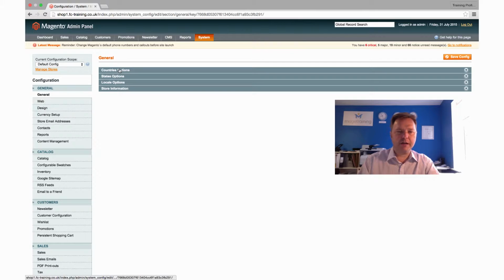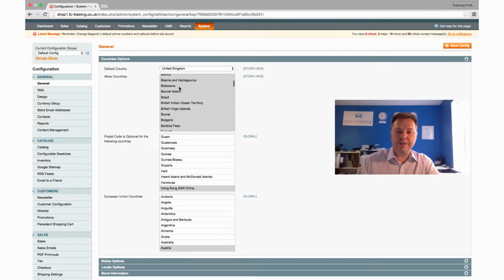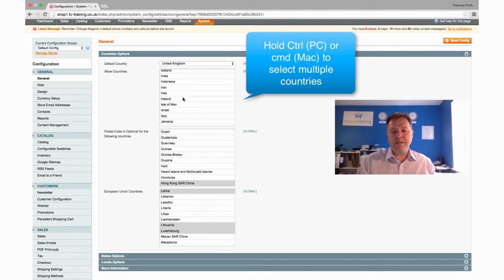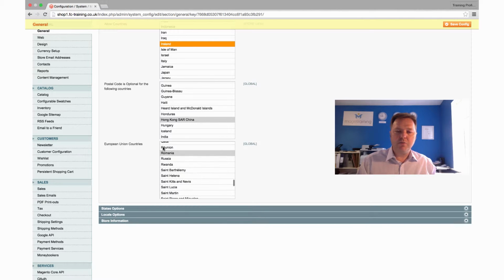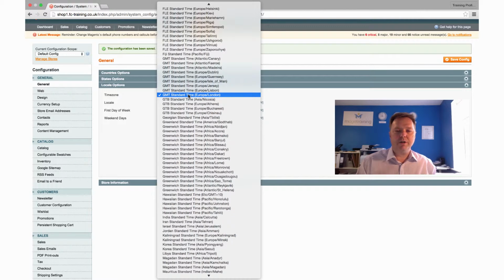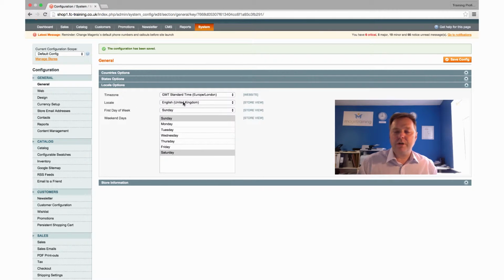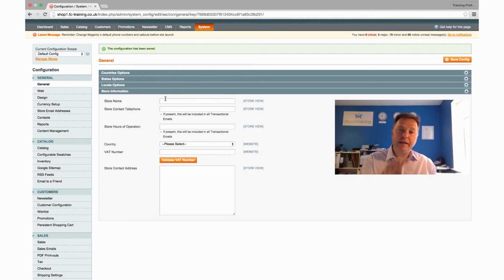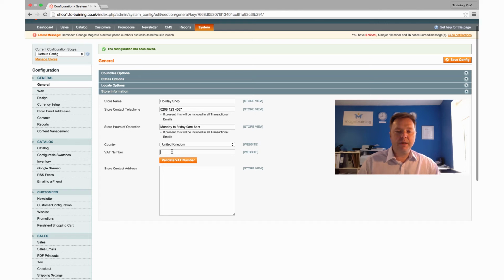How to set up General Information on Magento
Magento's General tab contains all the information you require for setting up where you will allow your store to trade.